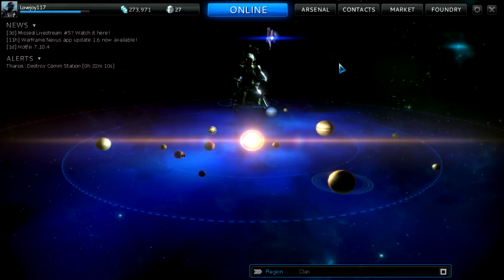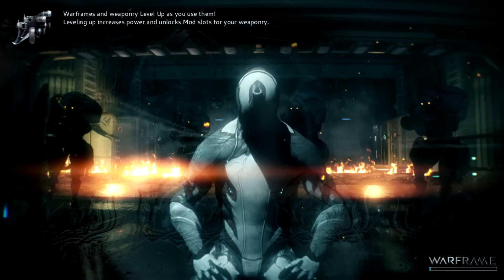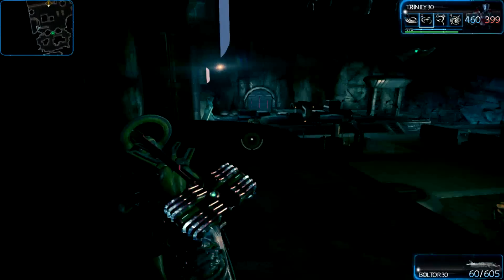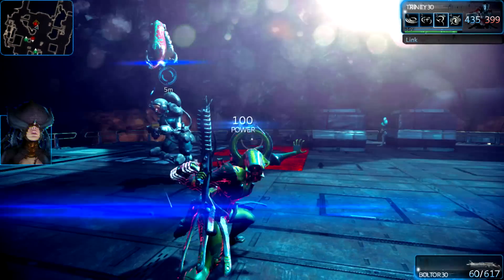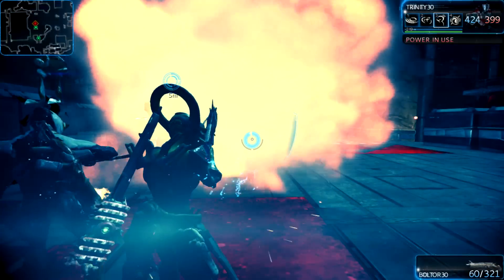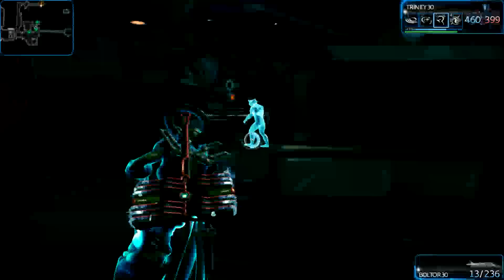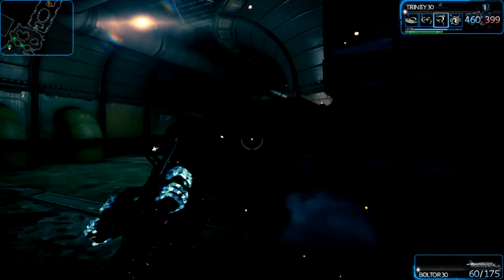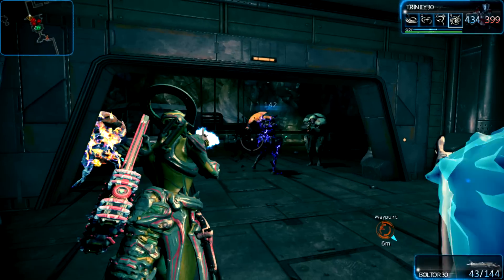Warframe: Farming Bosses as Trinity the Invincible Tank (Doesn't Work, Check description!)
Trinity can tank? Hell yeah she can! Watch to see how Trinity can be face to face (literally) with a boss and do massive damage. Link and Energy Vampire are your best friend during boss fights, check it out!

(5/20/13) Update: This method is a lot harder to pull off due to the latest game update. You are now not invincible during power casts so make sure to watch your health at all times. Good luck!

(10/12/13) Update: This method no longer works because DE decided to nerf Trinity so that Link absorbs 75% of the damage taken so you WILL get hurt even with Link active :/

(10/16/13) IMPORTANT UPDATE: Disregard this video, watch my new one here and learn how to make your whole team invincible

Question: Who is your favorite Frame to use against bosses?